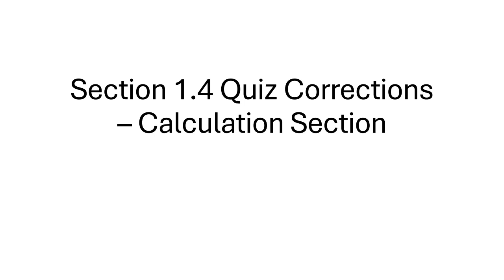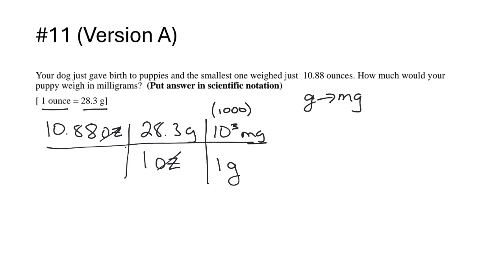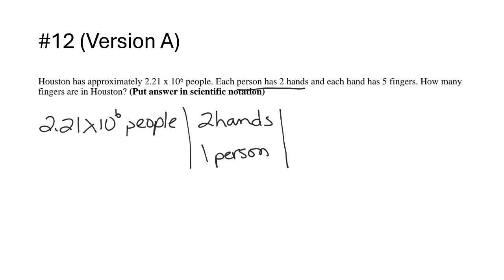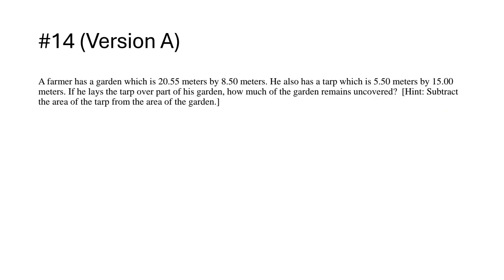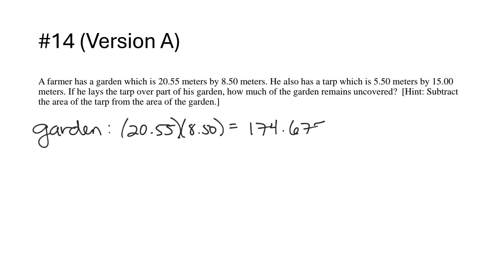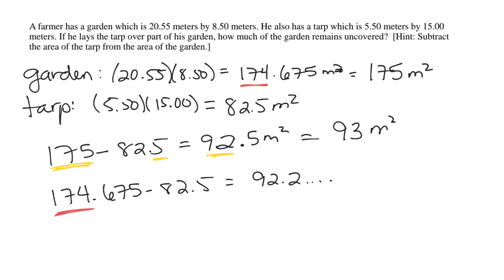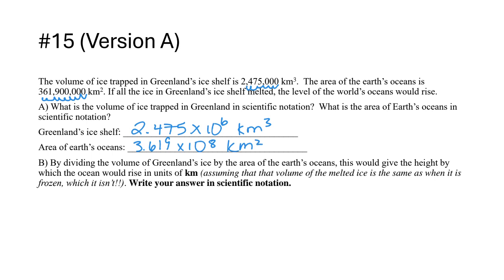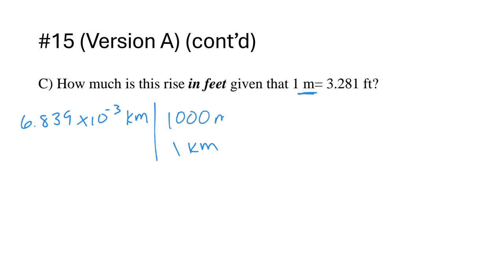Section 1 4 Quiz Calculation Corrections